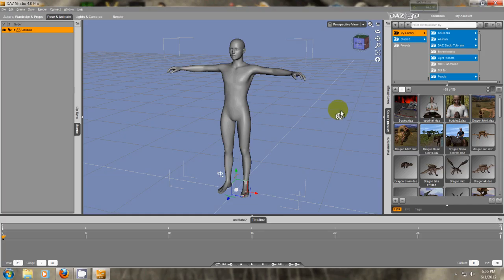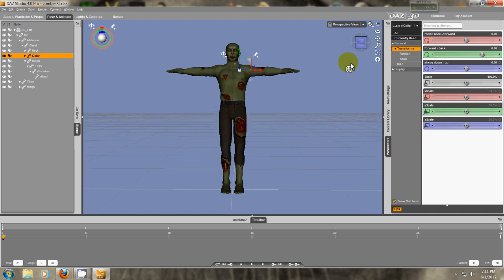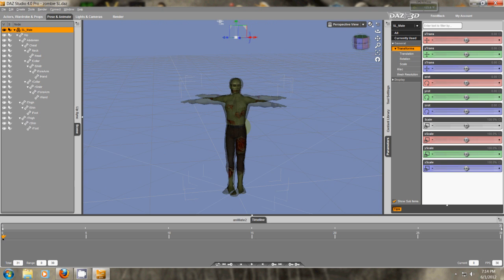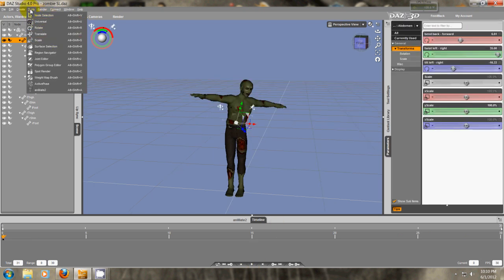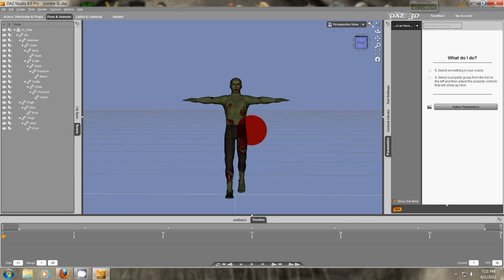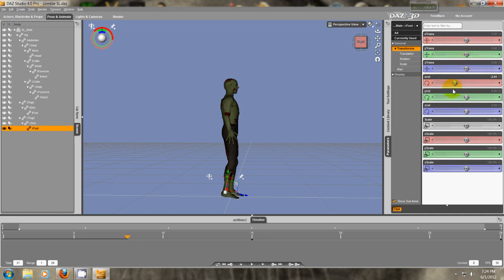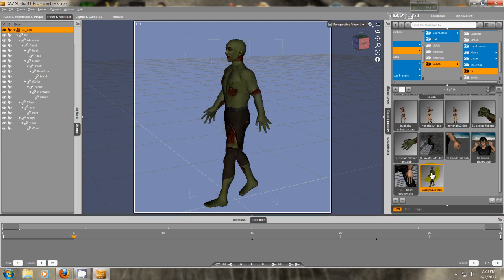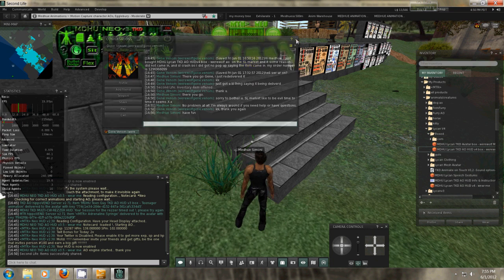Creating SL animations in Daz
This is a tutorial for creating animations for Secondlife in Dazstudio.